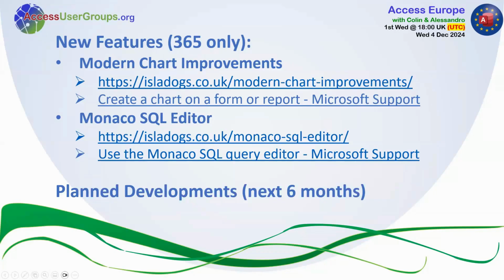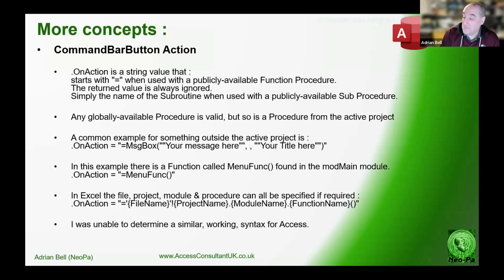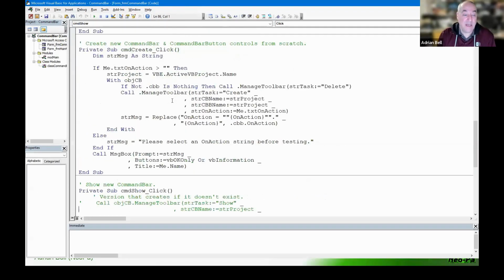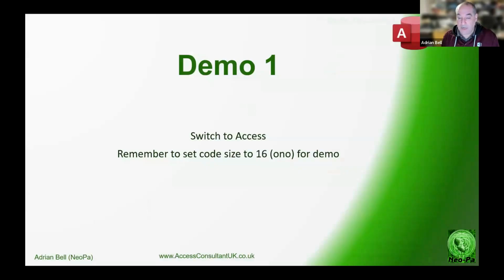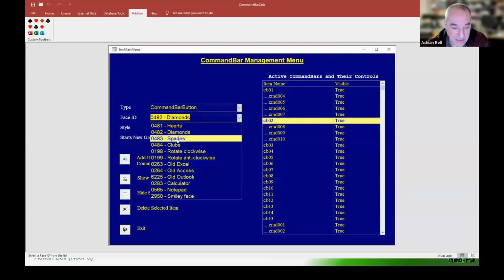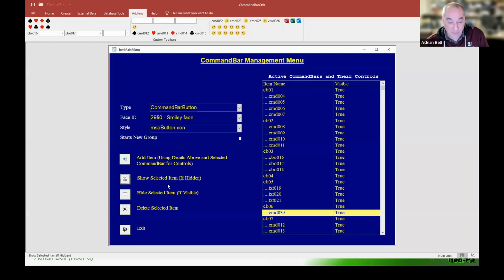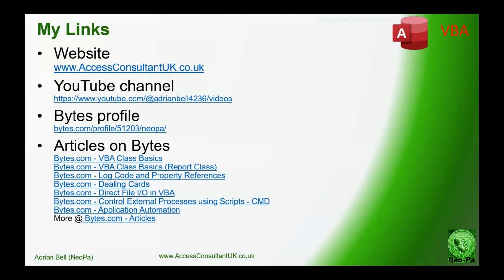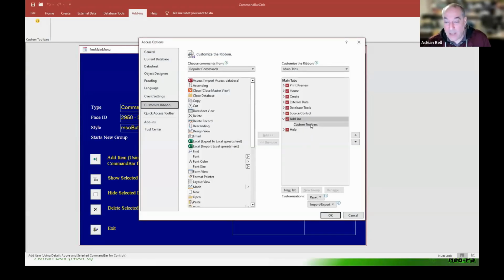AEU34: Custom Ribbons Using CommandBars (Adrian Bell)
Description:
This month's presentation was led by Access MVP, Adrian Bell.
Adrian first demonstrated a technique based on the original Office CommandBar (CB) objects that allows CommandBarButtons (CBBs) to be added & removed on the fly without needing to restart Access. These buttons appear on a ribbon called Add-ins. If you already have an Add-Ins ribbon, the new CB & its CBB(s) will be added to what’s there. Otherwise, it is created & removed when you add & delete the first/last CBB.

Next Adrian showed how to add other types of CommandBar controls, and use some of the many possible FaceIDs for the corresponding images.

Finally he showed a ribbon using CommandBar objects which allows users to run several external apps from Access.

A PDF of the presentation together with the example apps and all code can be downloaded

TIMES
00:00 Colin - welcome to the Access Europe User Group
00:41 New features in Access 365
04:30 Welcome to this month's presenter Adrian Bell
05:09 Adrian - background and outline of this session
06:49 Why Care About CommandBars?
08:05 Why Care About CommandBars? (cont)
08:54 CommandBars & CommandBarControls
10:00 CommandBarButton Action
11:19 Outline of first example database - add/delete/show/hide command bar with a single button
12:05 Demo 1
14:57 Form VBA code from demo app
17:56 Class module code
22:17 Summary 1
22:33 Outline of 2nd example database - multiple commandbars & controls, positioning & styles
23:00 Demo 2
36;23 Summary 2
36:48 Outline of 3rd example database - using commandbar buttons to open external apps in a permanent ribbon
37:09 Demo 3 - commandbar ribbon to open Notepad/Calculator/Character Map (as examples)
39:16 Summary 3
39:27 Adrian's Links
39:39 Questions from meeting chat
39:49 Q1: Tim F - can the ribbon be automatically maximized when created? A1: Yes using code e.g. see
40:22 Q2: Paul S - asked about showing additional command bars A2: this was covered later in session
40:26 Q3: Alessandro G -  asked about names for FaceIDs . A3: these were added manually
41:00 Q4: Crystal L - gave link to Control Identifiers. Colin since found link to Excel add-in for FaceIDs
41:46 Q5 Chris K - asked if commandbar object can reference an image from the shared image gallery. Also whether there is an image property for the CB buttons? A5: In each case, no built in method available. Philipp S suggested it may be possible but would require coding from scratch.
44:04 Q6: Chris K - can the command bar buttons be larger? A6: Unfortunately again, its no.
44:48 Q7: Paul S - again asked about additional command bars. A7: Not using this method. All commandbars created using this method go into the built-in Add-Ins ribbon.
50:07 Review of this month's session, download links and thanks to Ade for an excellent presentation.
50:55 Next month - Philipp Stiefel - Developing COM Add-Ins for Access. He will be using VB.Net for this presentation.
The meeting will be on Wed 8 Jan (moved to avoid New Year celebrations)
55:11 Final comments. Thanks to Ade & Philipp. See you all next month.
55:57 End